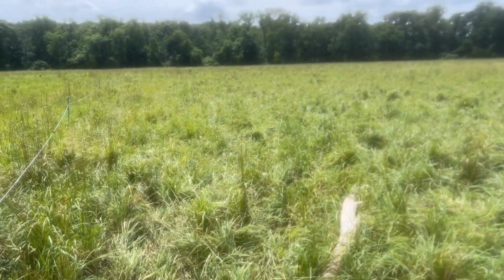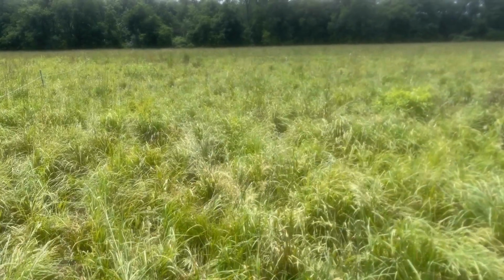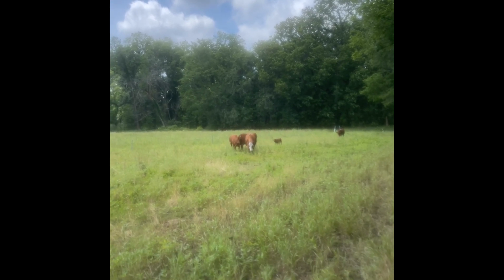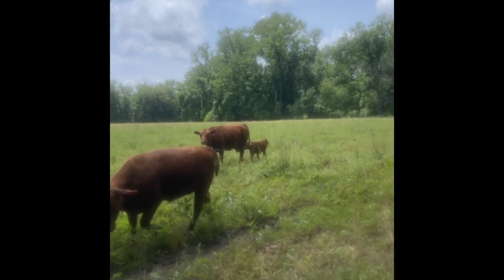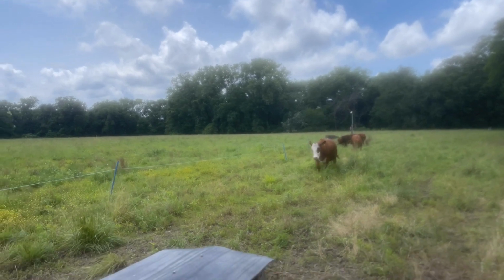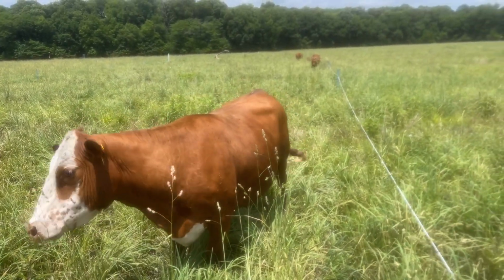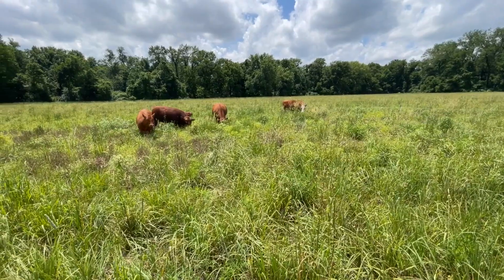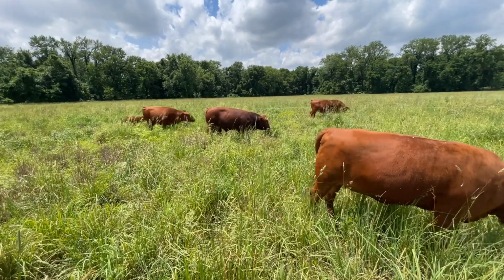Lane 8 lots of grass 20240602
Straight forward day on our small farm down in the bottom meadow moving to fresh grass in Lane 8 .